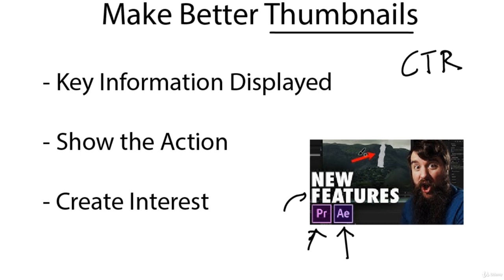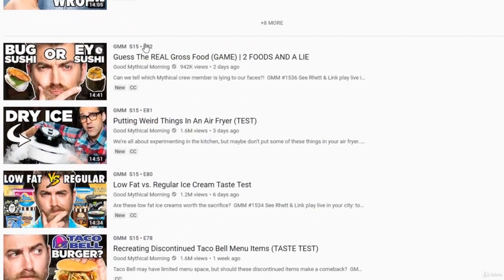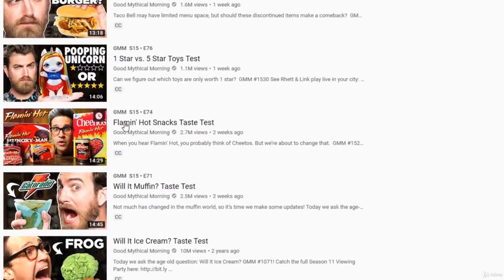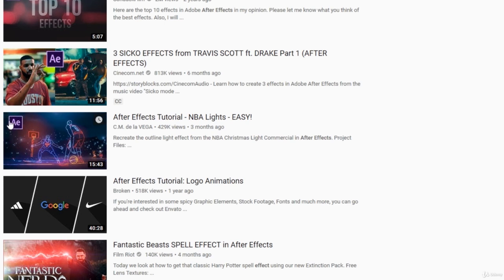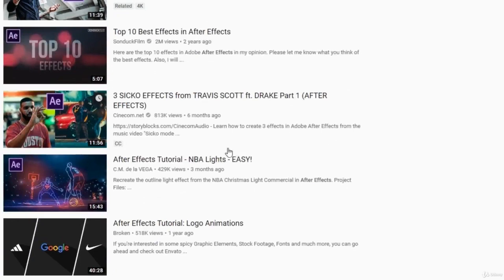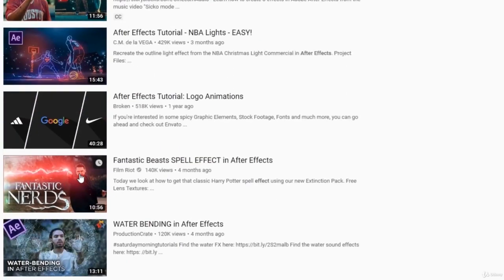026 What Makes a Good Thumbnail For Youtube videos